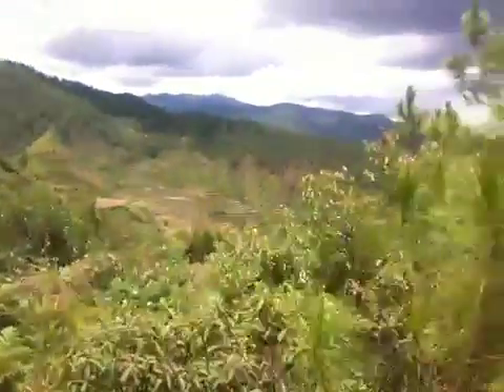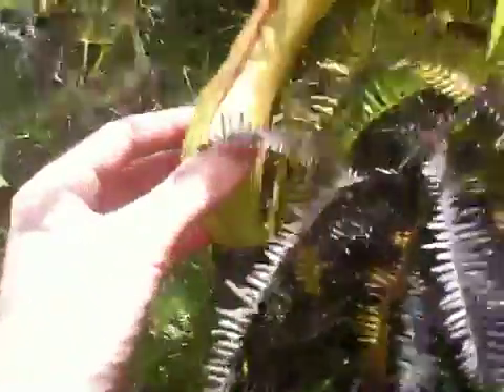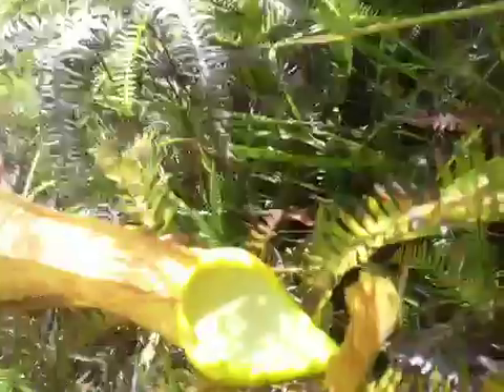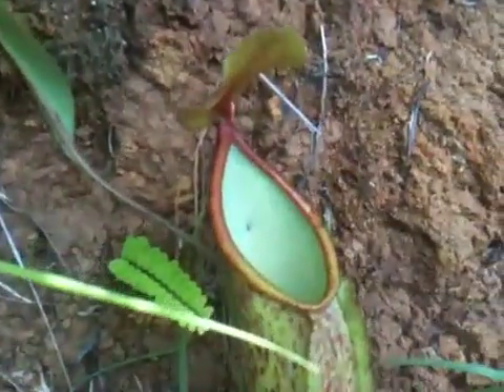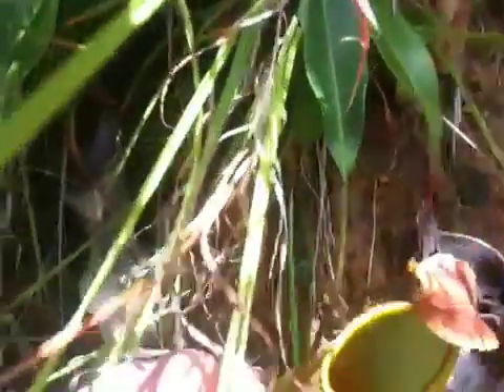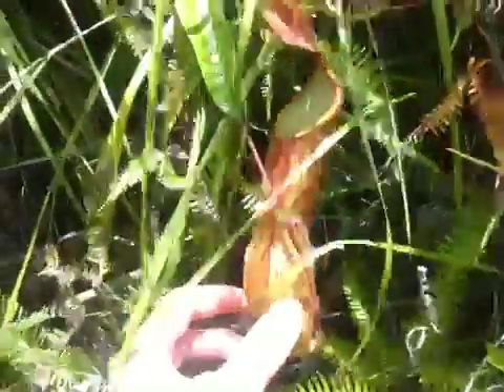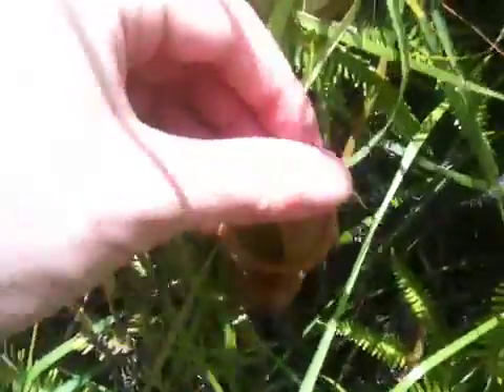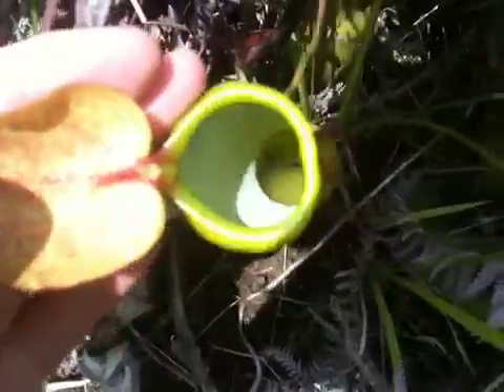Carnivorous Plants on Remote Filipino Mountaintop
Hiking from Sagada to Mainit village over a remote mountain pass in the Northern Philippines, I came across these beautiful specimens of the carnivorous 'Pitcher' plant.  The plant uses sweet liquid at the bottom of it's pitcher shaped appendage to lure, capture and digest bugs as a mechanism to compensate for the low nitrogen soil content.  Wow.  What a wonderful world!